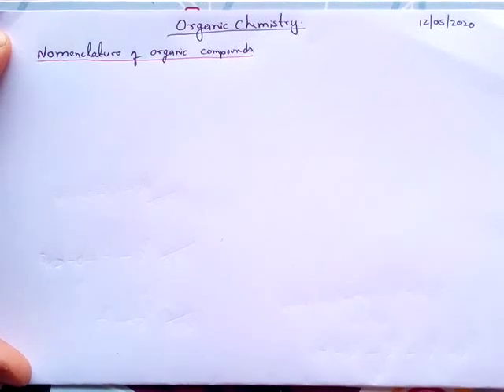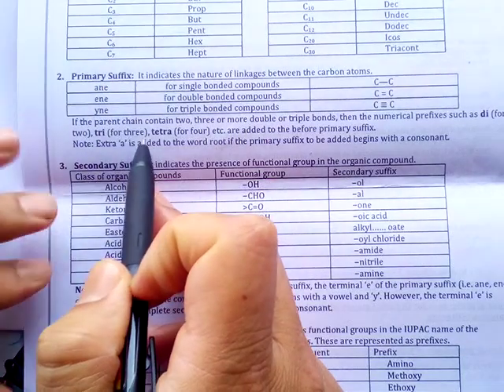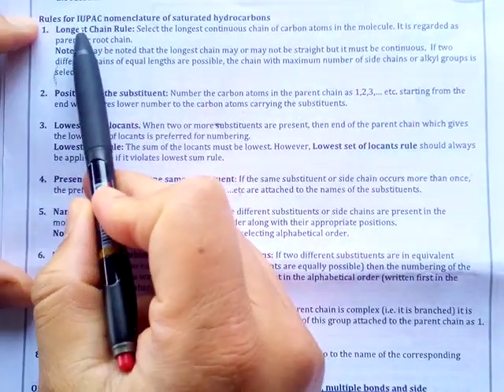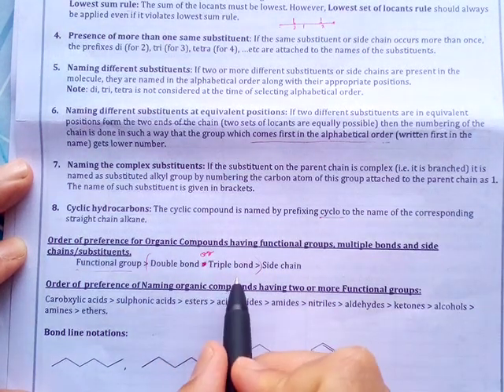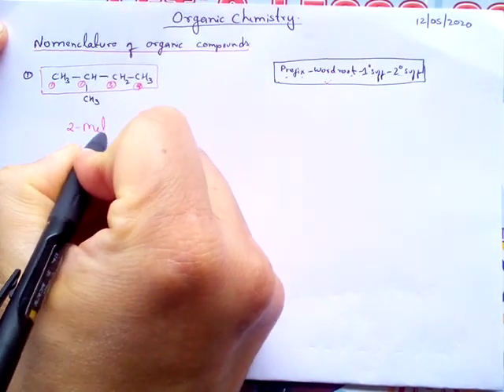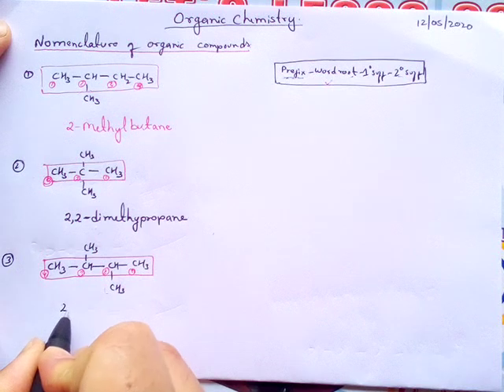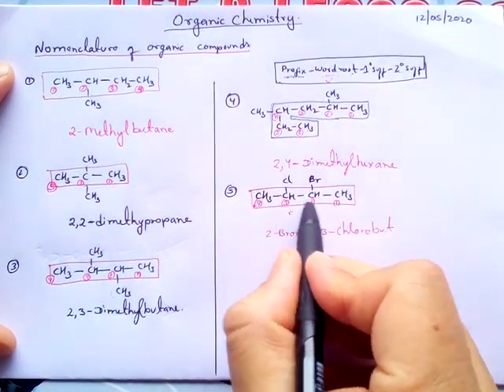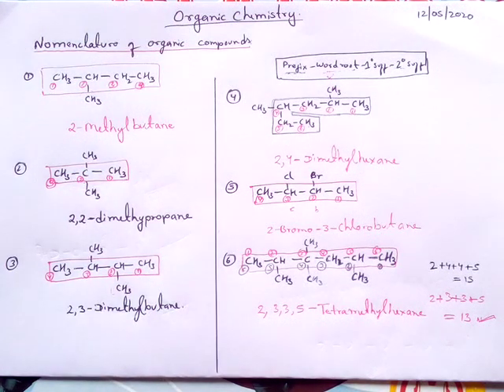Organic Chemistry Part 1 Nomenclature of organic molecules (Simple)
Nomenclature Part 1